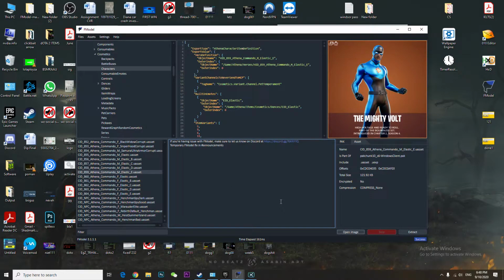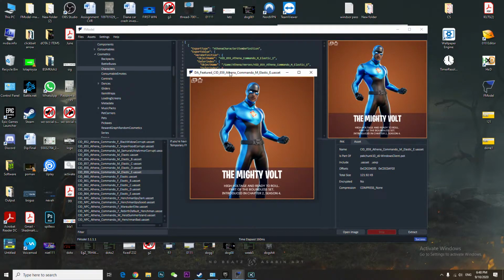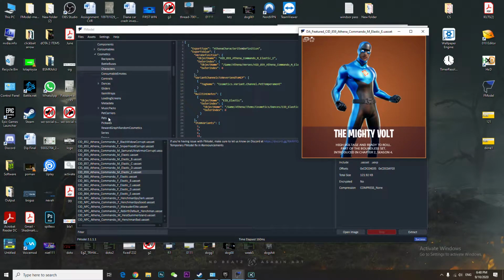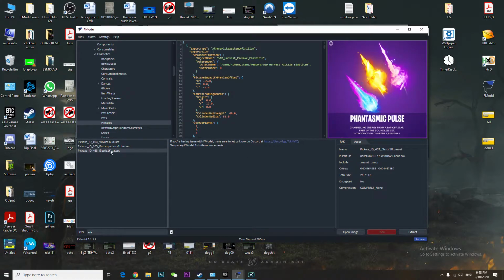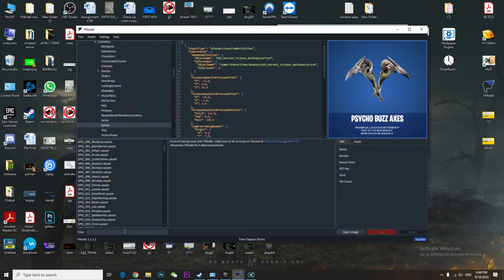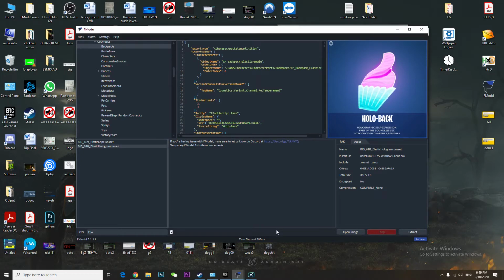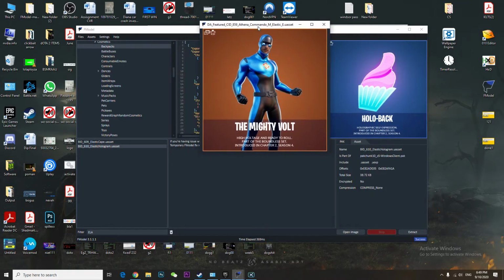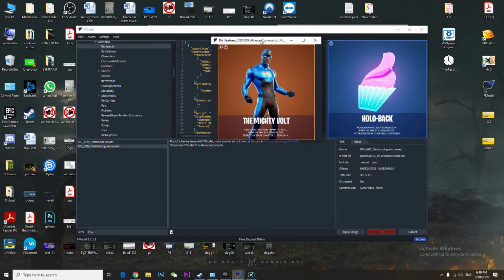Fortnite New THE MIGHTY VOLT SKINS with HOLO-BACK BLACKBLINKS - Fortnite Item Shop Leak skin